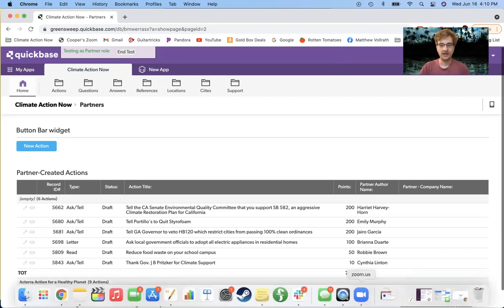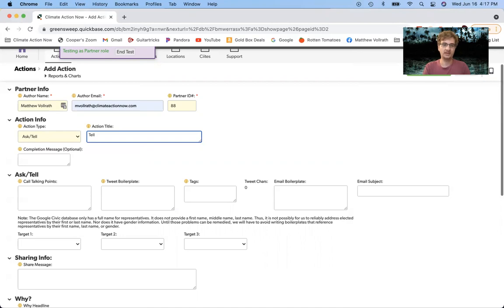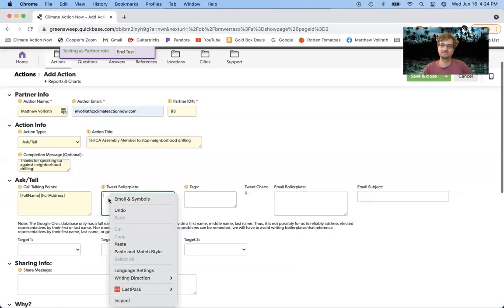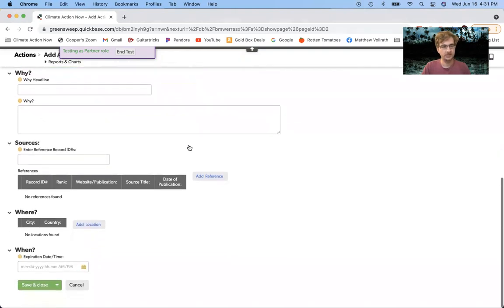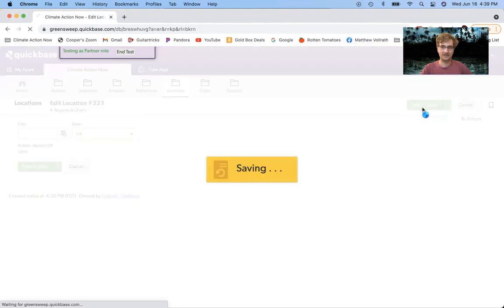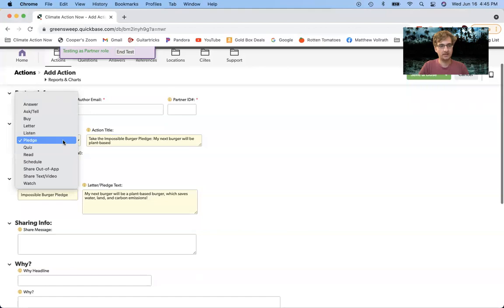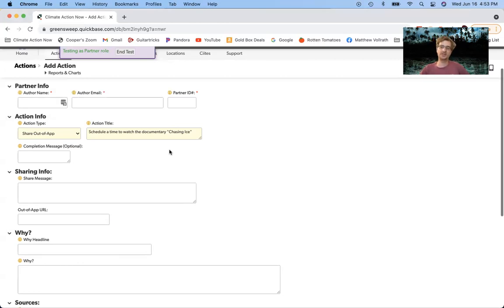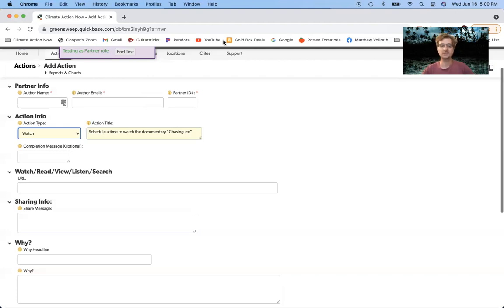How to create custom actions for the Climate Action Now app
This training video will teach you how to add actions to the Climate Action Now app for your organizations.